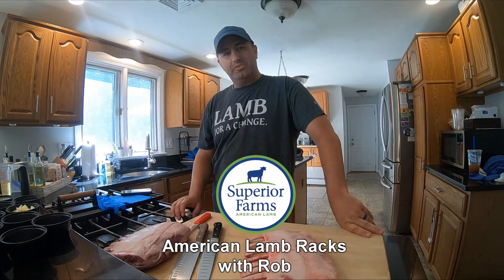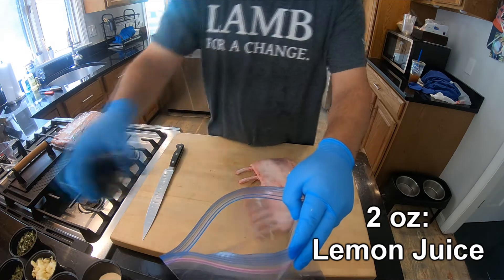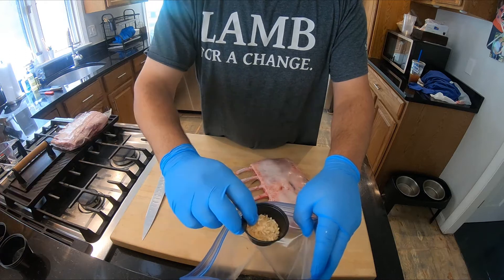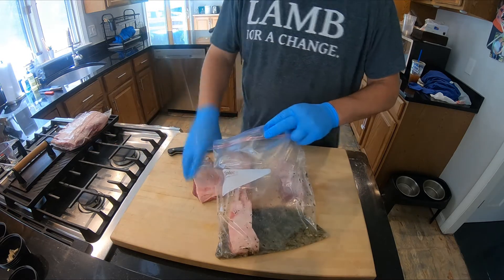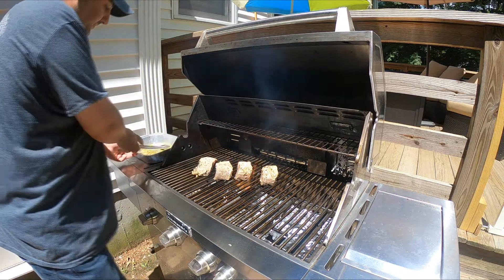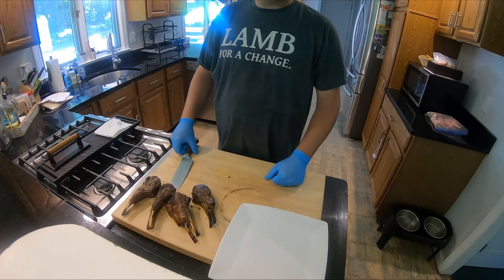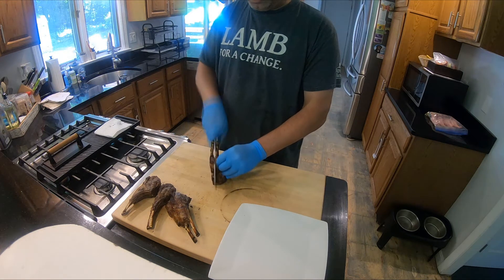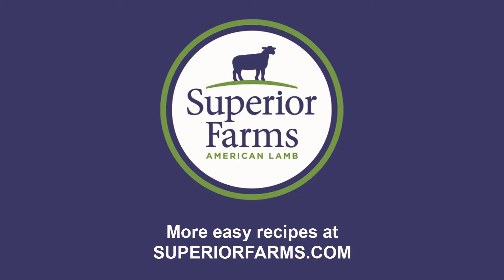Superior Farms Cooking: Easy & Flavorful Grilled Lamb Rack Marinade Recipe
Robert Goulart shares a simple and delicious marinade recipe for lamb racks. With fresh herbs, zesty lemon, and savory spices, this recipe is perfect for anyone who wants to elevate their grilling game without a lot of fuss. Get ready for a taste explosion -  the marinade infuses the lamb with incredible flavor, and the grilling process creates a beautiful char on the outside while keeping the inside tender and moist.

About Superior Farms
Superior Farms is a 100% employee-owned US-based dedicated to sustainable lamb production. Our commitment lies in delivering delicious, sustainable lamb while fostering creativity, exceeding customer expectations, valuing our team members, promoting environmental responsibility, and leading the industry towards a prosperous future.